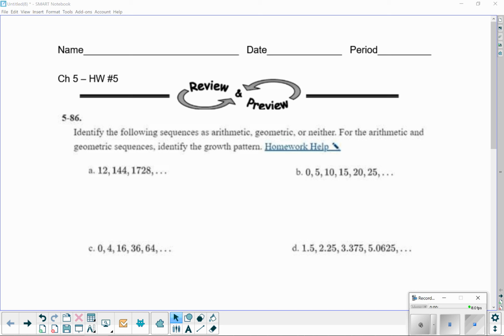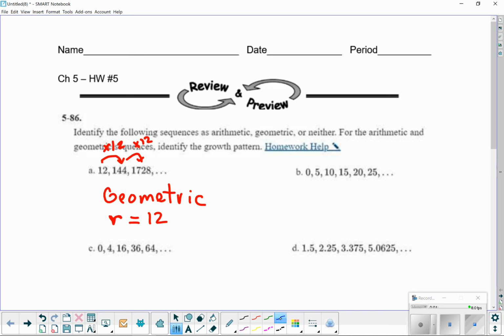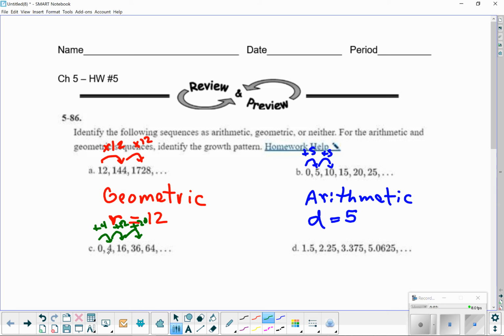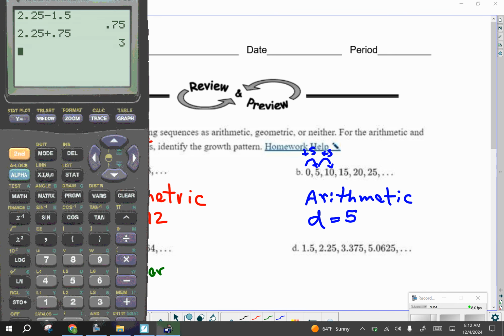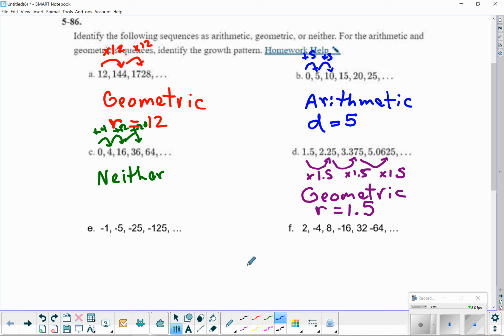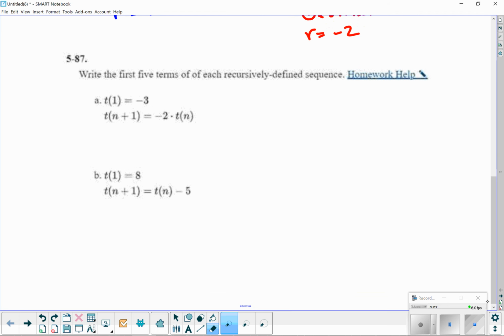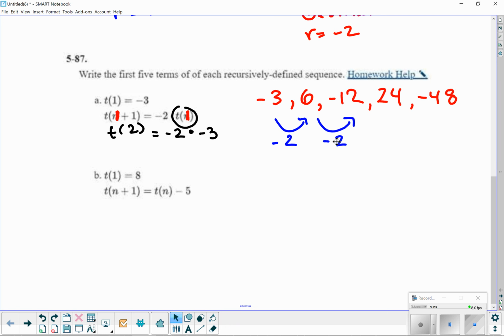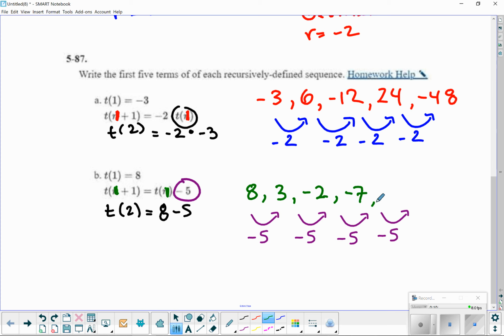Ch 5 HW #5